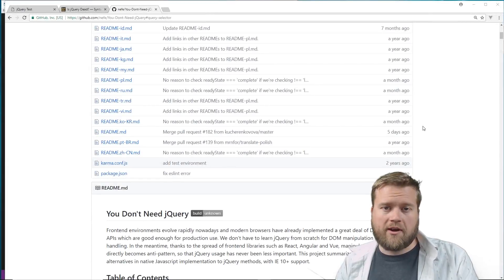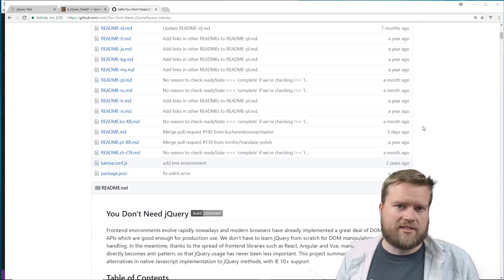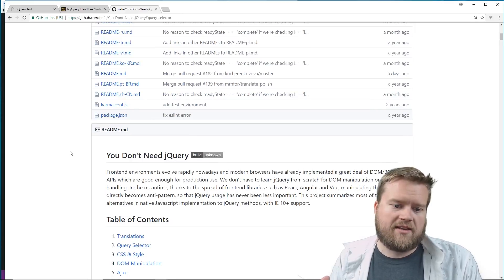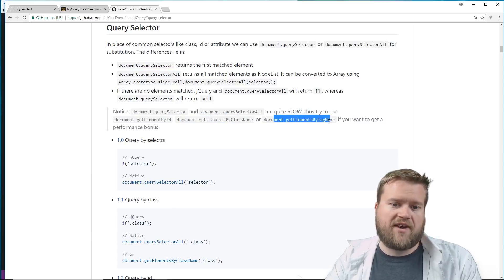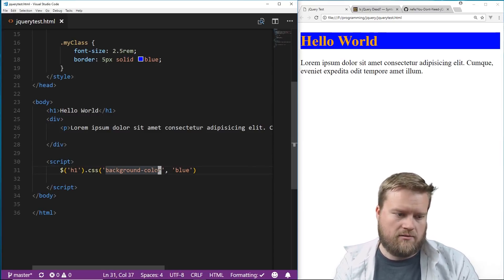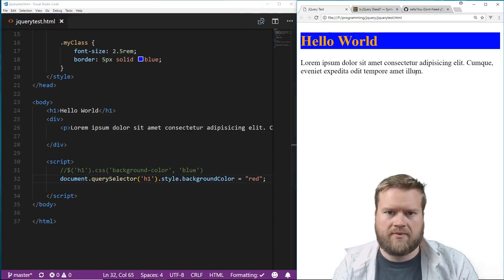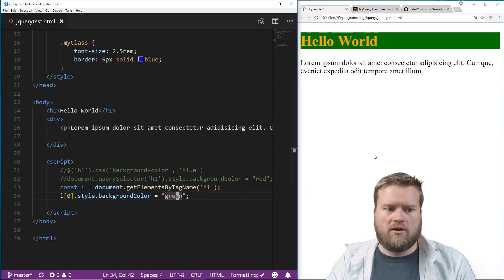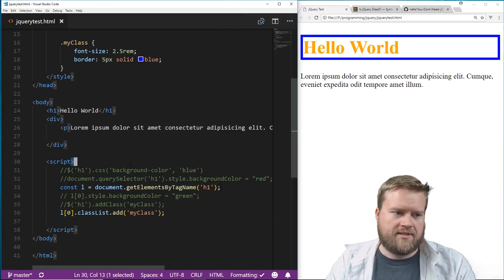Is jQuery Dead? Should You Still Use It?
Is jQuery dead in 2018? Should you still use it? In this video I discuss why or why not you should use jQuery! Please watch all the way to the end to get some more information on what to do!